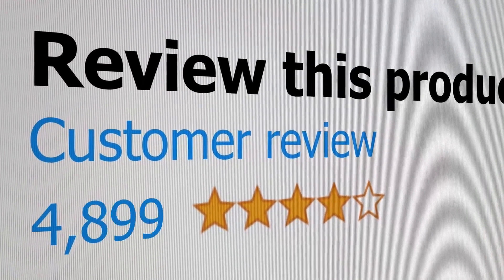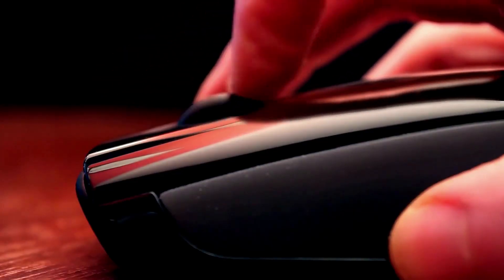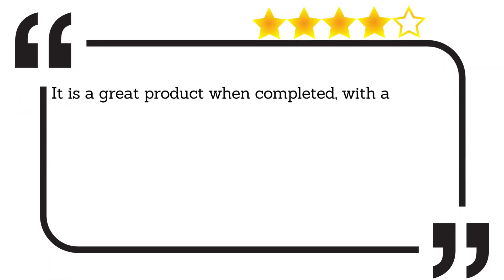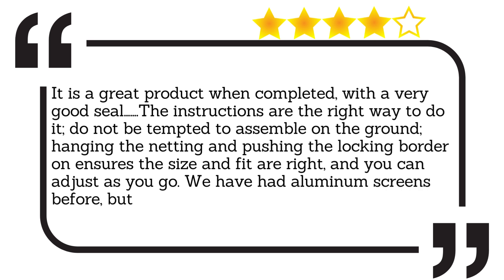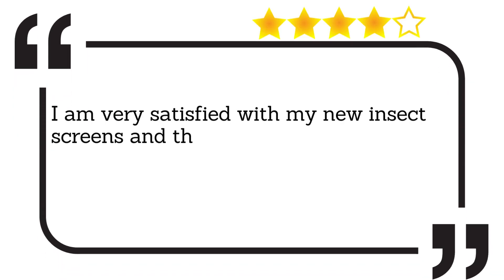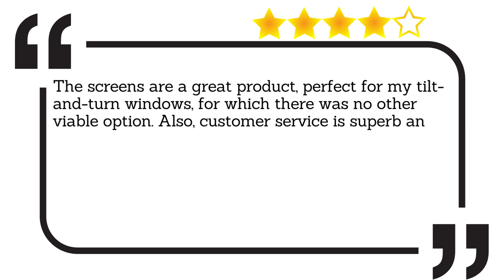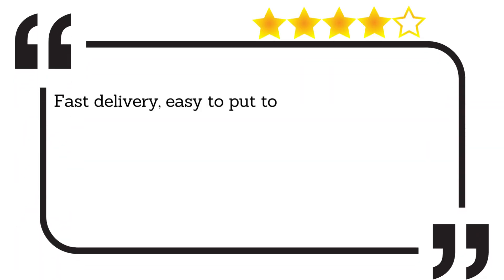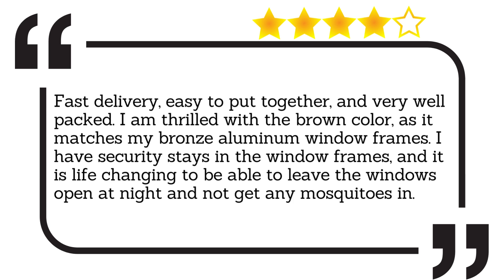✅ DIY Adjustable Window Screen Reviews [ Real Buyers Reviews ]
DIY Adjustable Window Screen: Hey guys, in this video, we’re going to listen to real customer velcro window screens reviews which is currently available for sale online.

If you are interested in finding out more about the removable screen mesh product and/or even the price in your country - you can do so by following your country link below

DIY Adjustable Window Screens are suitable for any windows old or new and for any window type; sash, awning, casement, hopper, and slider.

In today’s video, we are going to listen to real customer reviews on the best DIY adjustable window screen available online on the market today. We have made this list based on real customer reviews for hook & loop window screen. We have considered the quality, features, and values when narrowing down the DIY adjustable window screen reviews. If you want more information and updated pricing (in your country specific) on adjustable window screens for house windows, be sure to check the links above.

00:00 Intro: DIY adjustable window screen
00:34 5️⃣ It is a great product when completed, with a very good seal…….The instructions are the right way to do it; do not be tempted to assemble on the ground; hanging the netting and pushing the locking border on ensures the size and fit are right, and you can adjust as you go. We have had aluminum screens before, but these are much better.

00:53 4️⃣ I love the screens! easy to put together and easy to use... Great value for money... I would highly recommend these screens.

01:03 3️⃣ I am very satisfied with my new insect screens and the speed of delivery after ordering. Excellent product and service—highly recommend to others.

01:16 2️⃣ The screens are a great product, perfect for my tilt-and-turn windows, for which there was no other viable option. Also, customer service is superb and highly cooperative. I made a miscalculation on my window sizes, and the company was extremely helpful and reasonable when I asked for help. I almost never write reviews, but both the product and the service are exceptional.

01:41 1️⃣ Fast delivery, easy to put together, and very well packed. I am thrilled with the brown color, as it matches my bronze aluminum window frames. I have security stays in the window frames, and it is life changing to be able to leave the windows open at night and not get any mosquitoes in.